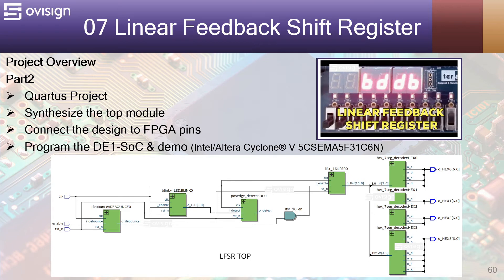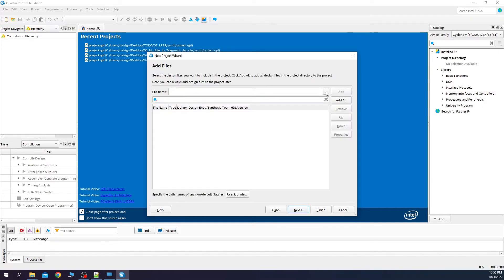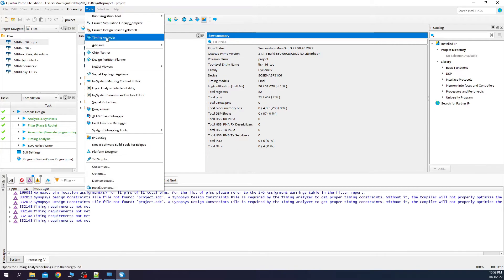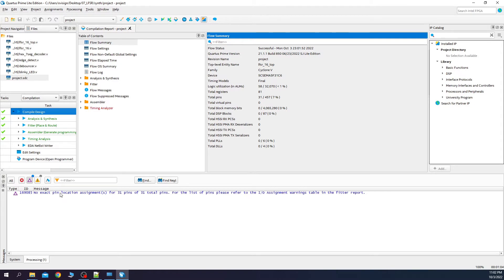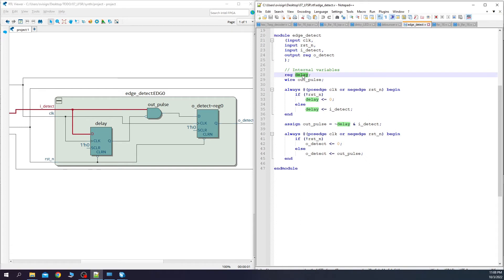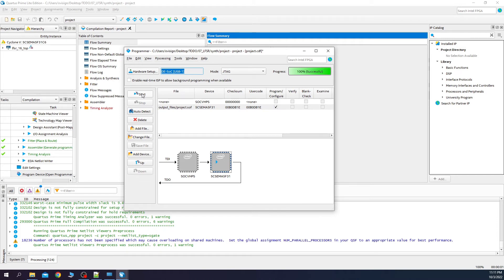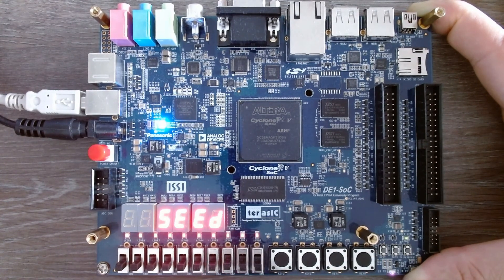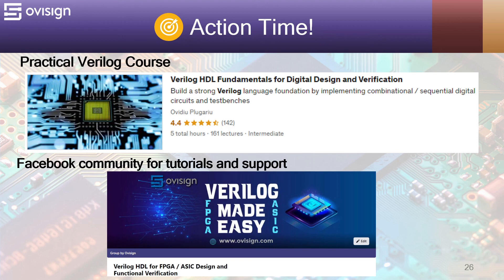FPGA project 07 Part2 - Linear Feedback Shift Register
Part2 - FPGA programming with Intel Quartus

Let's implement an FPGA Linear Feedback Shift Register circuit using Verilog!
The 16bit LFSR is used to generate pseudo-random numbers and display them on a 7segment display.

This FPGA programming project for beginners will show you the following:
1. How to create an Intel Quartus Project
2. How to Synthesize a Verilog project in Intel Quartus
3. How to connect your Linear Feedback Shift Register design to the FPGA pins
4. How the Verilog code translates into a digital circuit using the RTL Viewer
5. How to program the FPGA and demo trial using the DE1-SoC Cyclone5 development board